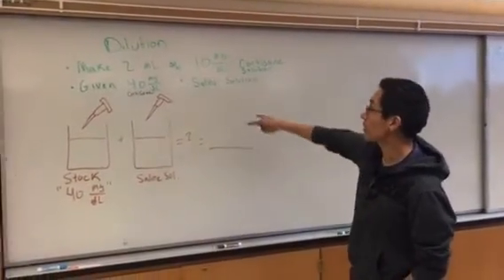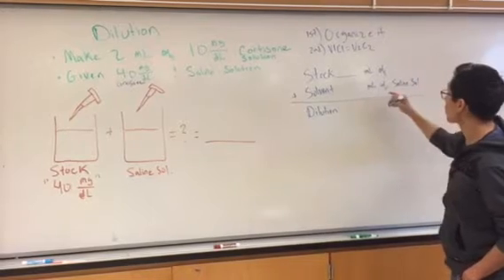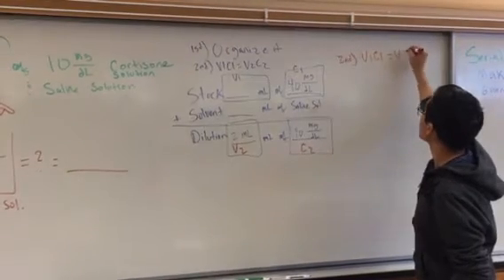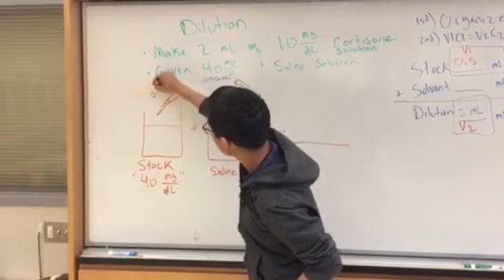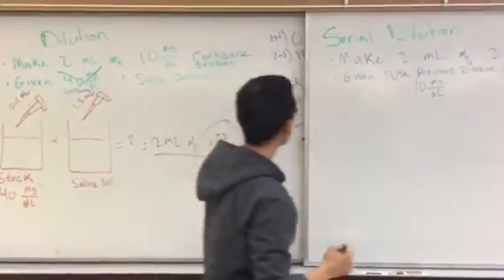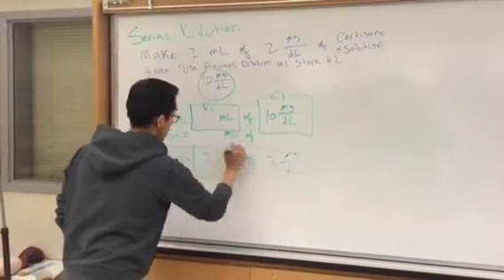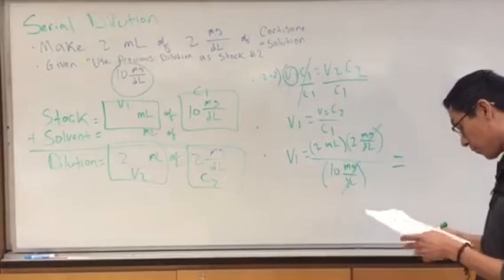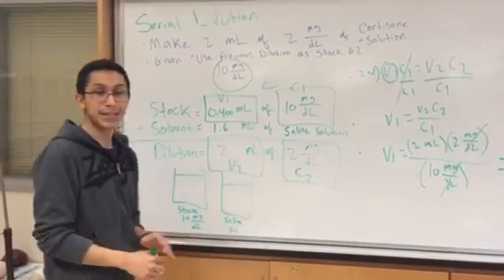Dilutions & Serial Dilutions Made Easy (Physiology & Chemistry)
C2 = new stock for a serial dilution (Always)